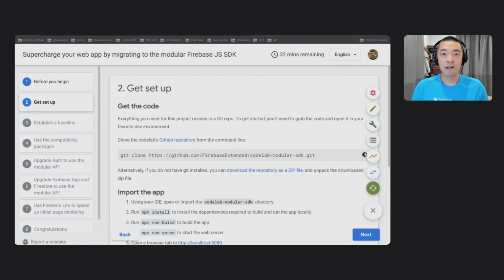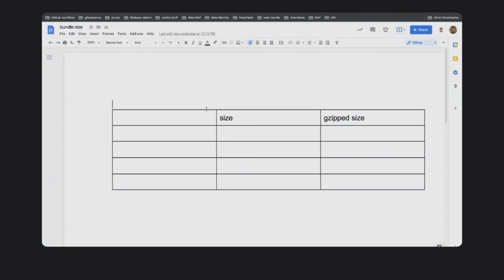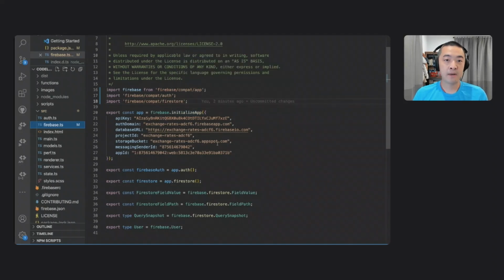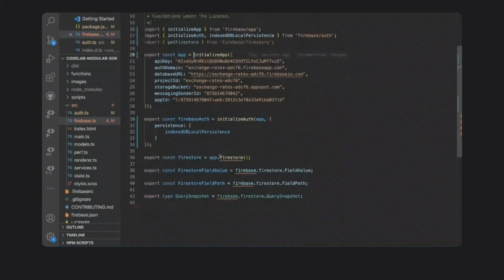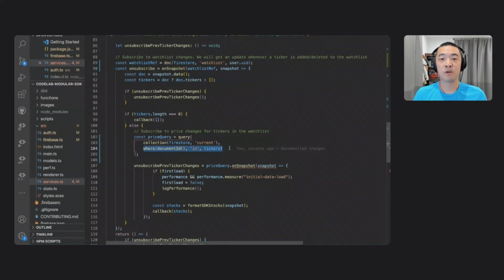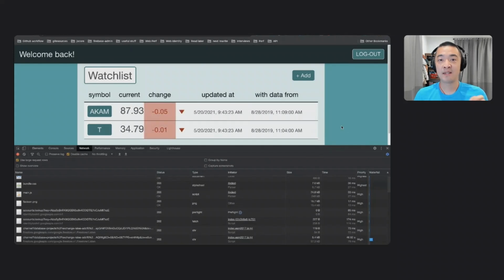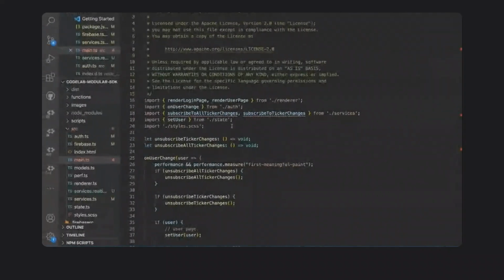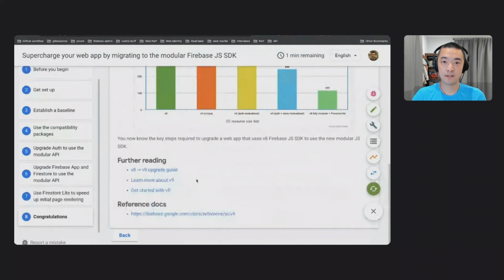Supercharge your web app with the modular Firebase JS SDK | Workshop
Firebase JS SDK provides a lot of features and convenience to help developers make web apps, but the size of the SDK grows we add more features. To solve this problem, we decided to rewrite the SDK in a modular way, so you can remove Firebase features you don’t use in your web apps. Learn how to migrate an existing web app that uses the old Firebase JS SDK to the new modular SDK to make it smaller and more performant.

Speaker: Feiyang Chen

product: Firebase - SDK; event: Google I/O 2021; fullname: Feiyang Chen; re_ty: Livestream;